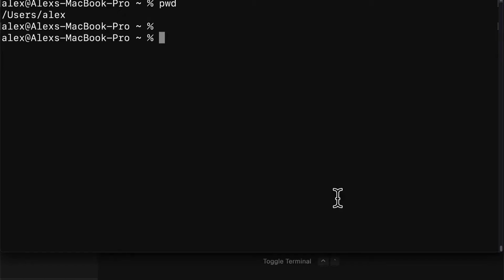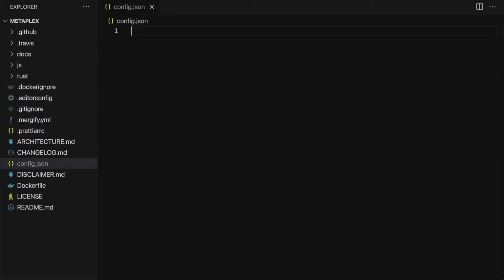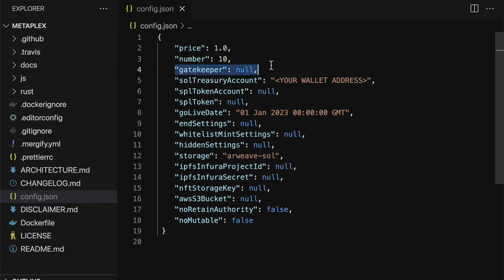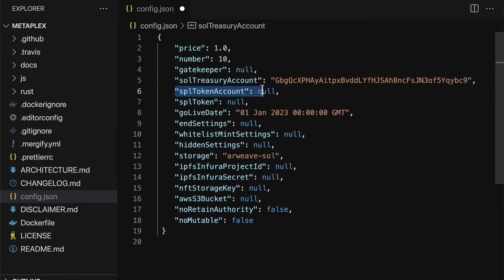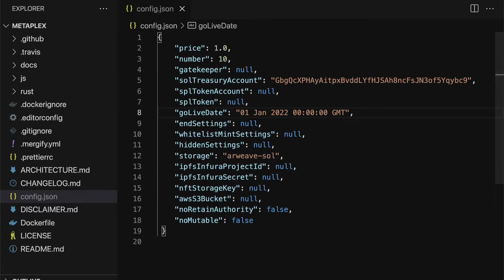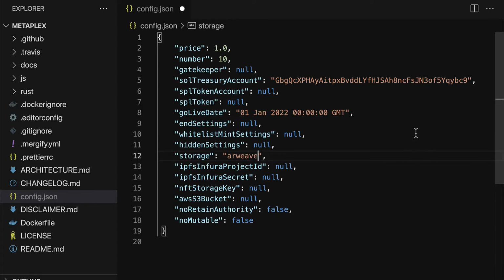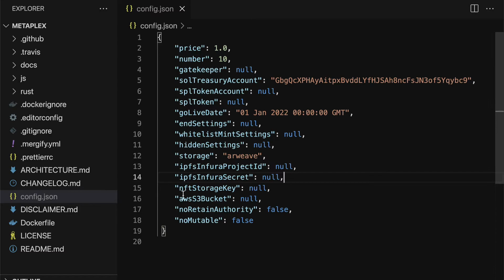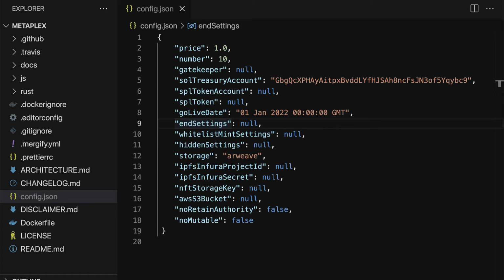Build NFT Project with Metaplex Candy